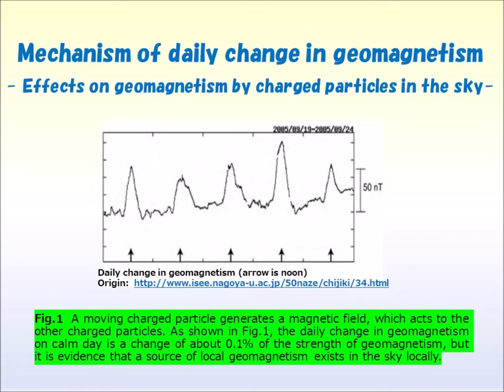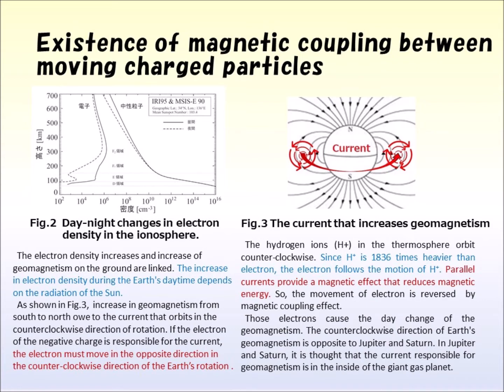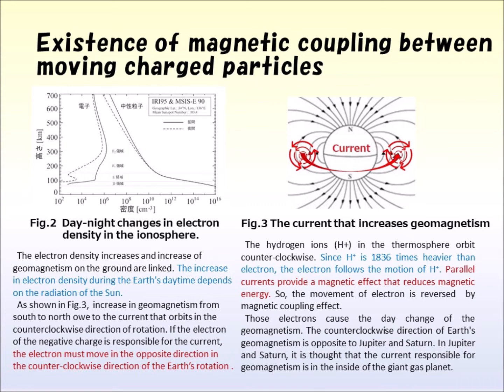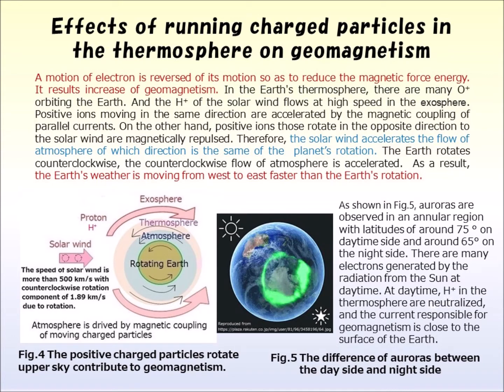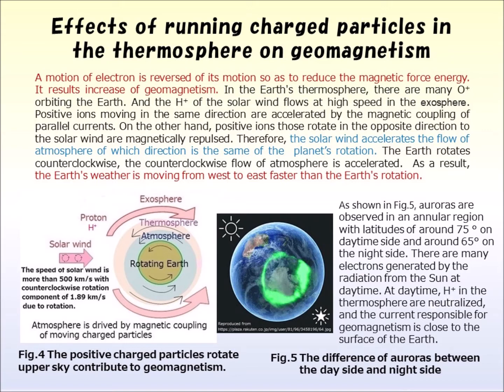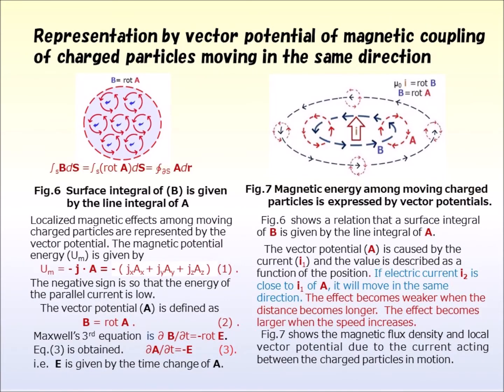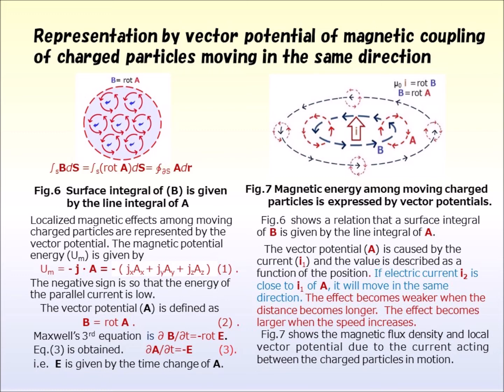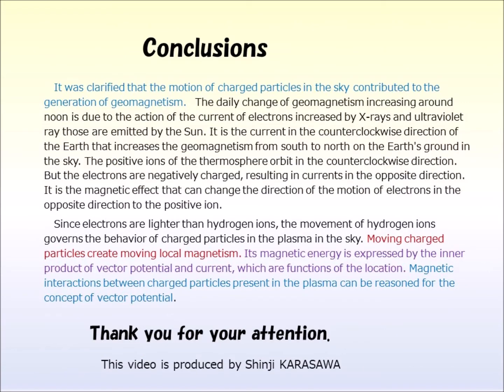Mechanism of daily change in geomagnetism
A moving charged particle generates a magnetic field, which acts to the other charged particles. As shown in Fig.1, the daily change in geomagnetism on calm day is a change of about 0.1% of the strength of geomagnetism, it is evidence that a source of local geomagnetism exists in the sky locally. There is the discussion that the magnetic field lines of the solar wind interact with the magnetic field lines of the Earth, and the energy of solar wind is transferred to the Earth through connected magnetic field lines. However, it is difficult to deepen the understanding of the mechanism of geomagnetism by the discussion based on the magnetic field t. The direction of each point current in the ling current different, and the point current is the element of magnetic flux (B). The vector potential (A) is defined as the element of flux by B=rot A. The magnetic potential energy (Um) at A for a point current i=qv is given by vector-dot-product of i and A; Um= - i ・A. Lorenz force is given by  FL = rot Um =-qv x B. From Eq. △A = -μj, in case of displacement current is ignored, the effect of A is limited in the vicinity of the point current j. If j and i are in the same direction, the magnetic energy is low. So, the charged particles on the move will be rearranged.